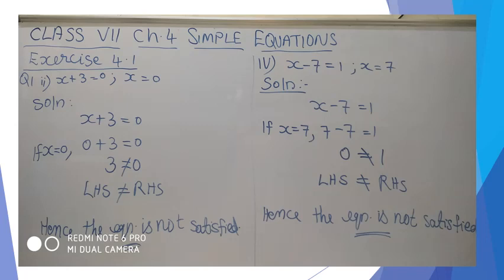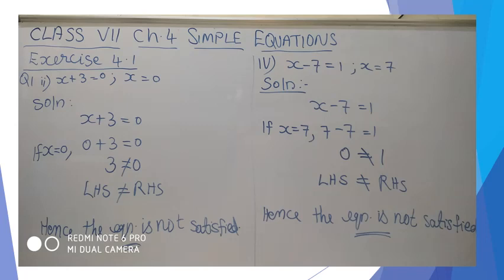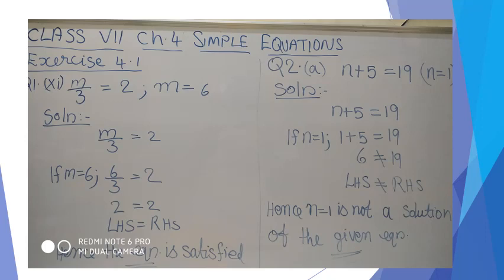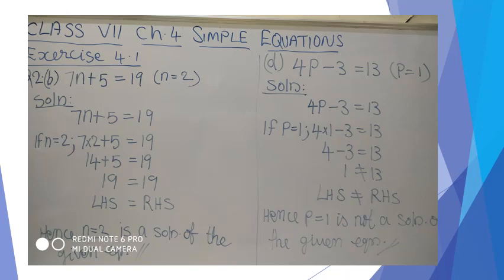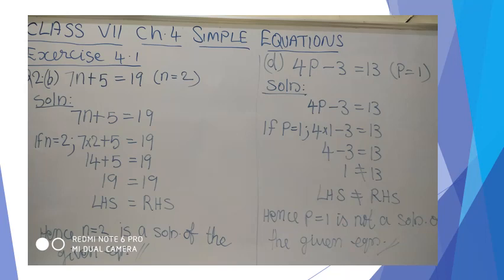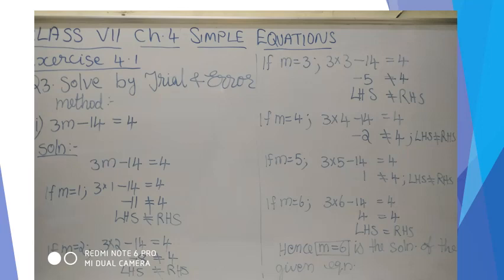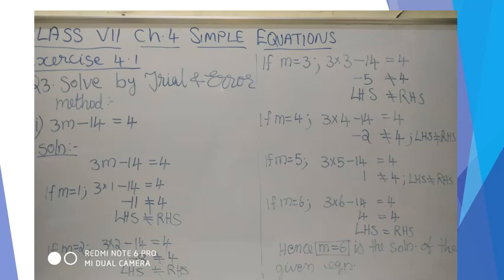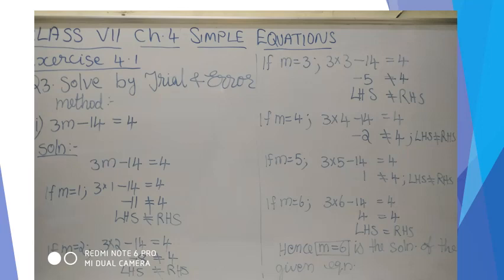CLASS 7 MATHEMATICS CHAPTER 4 SIMPLE EQUATIONS. ANSWERS OF EXERCISE 4.1 QUESTIONS Q1,2, 4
CHAPTER 4 SIMPLE EQUATIONS EXERCISE 4.1 SOLUTIONS. CLASS 7 MATHEMATICS. FORMING EQUATIONS FROM STATEMENTS, CONVERTING STATEMENTS INTO EQUATIONS, FORMING EQUATIONS USING VARIABLE.